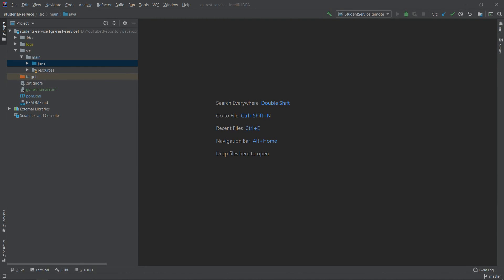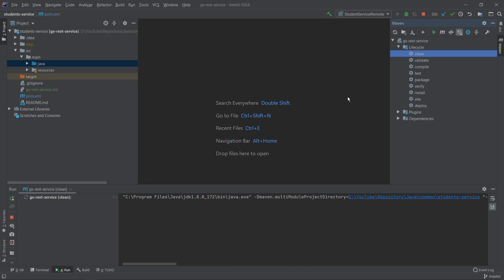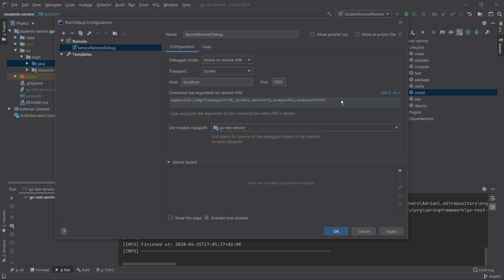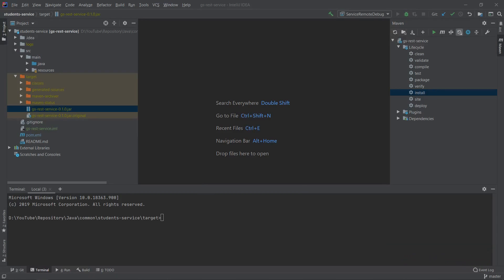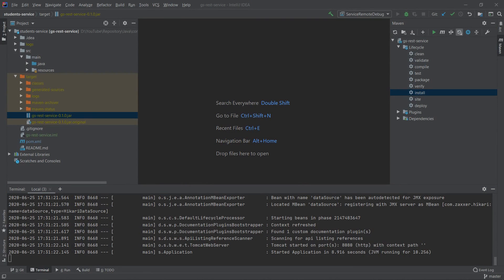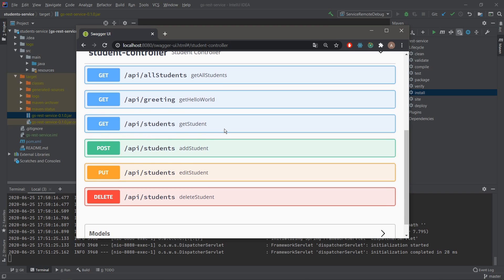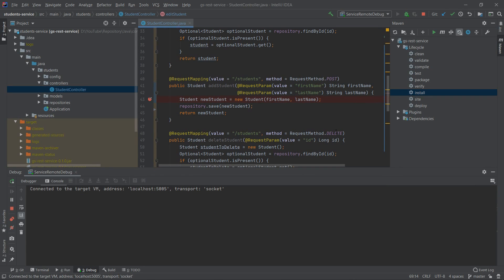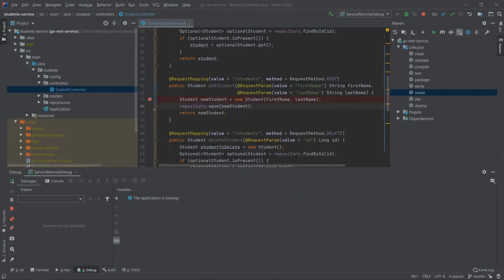Java Spring Boot - Remote Debugging in IntelliJ - Configuration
Extend your programming skills with remote debugging! In this video we will learn how to use Remote Debugging in IntelliJ IDE. We will start with building deployable fat jar file. After this we will start our web service from fat jar with special arguments. Those arguments will expose socket for remote debugging session. Later on we will configure remote debugging in IDE and attach our source code to the application running on JVM. Going further, we will set breakpoint to test out if we have successfully connected and if we are able to debug our application. Keep playing with code!